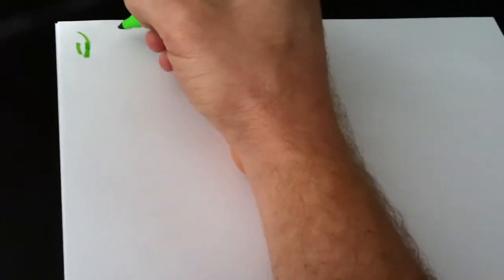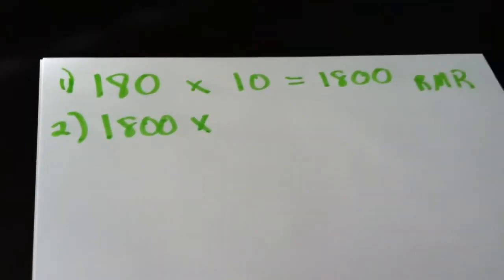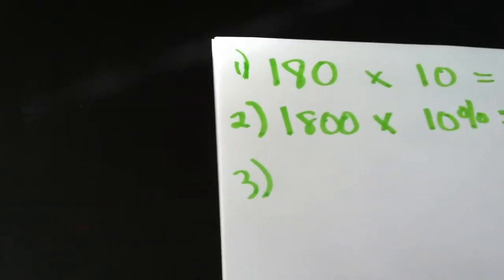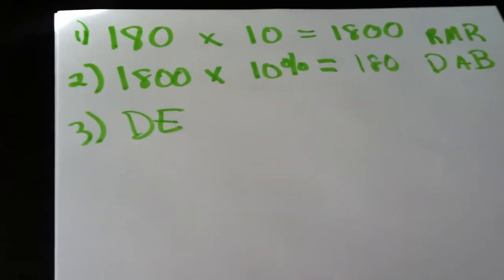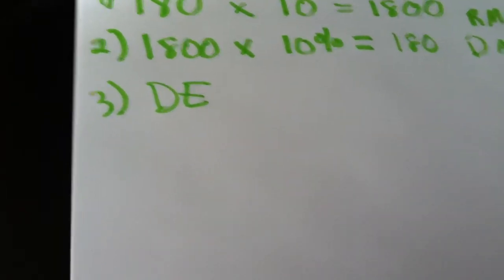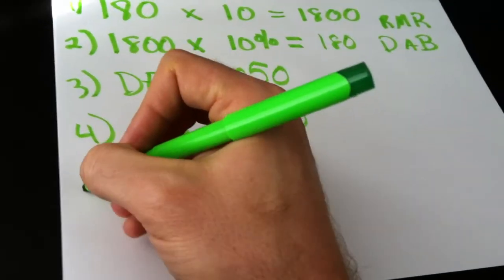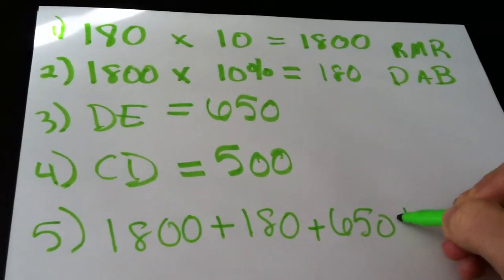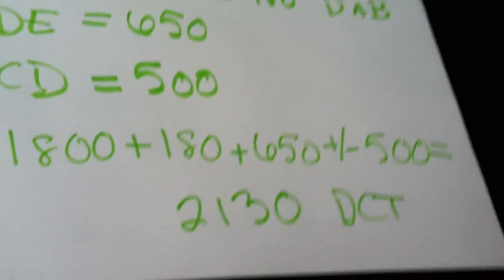How many calories a day should I eat?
I go through an example of the process and calculation of figuring how many calories a day I should eat.